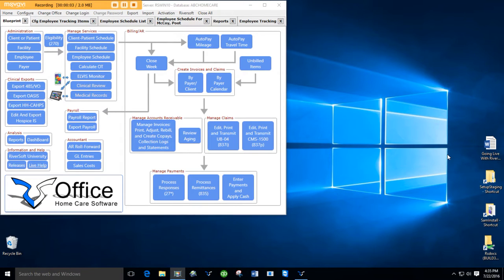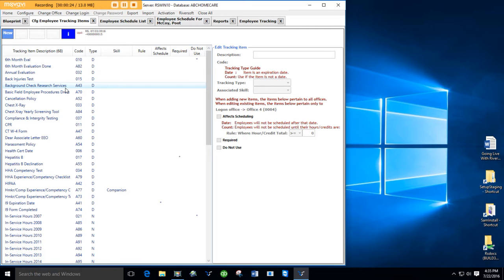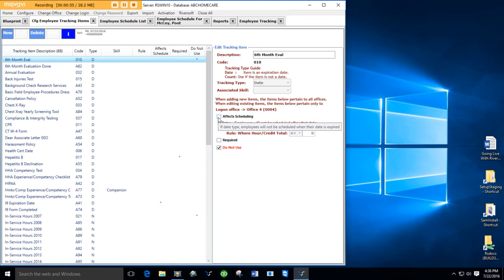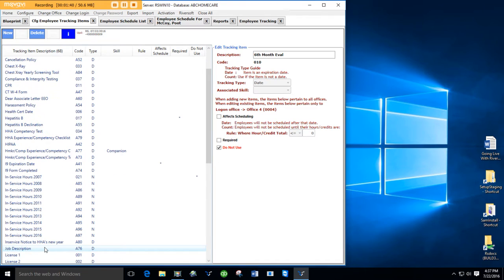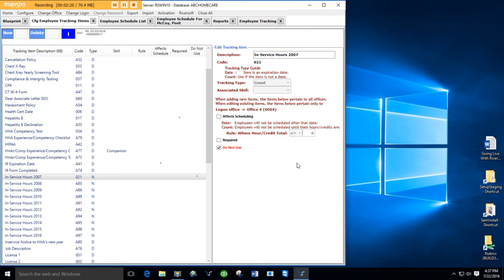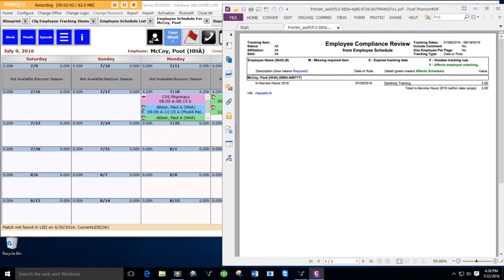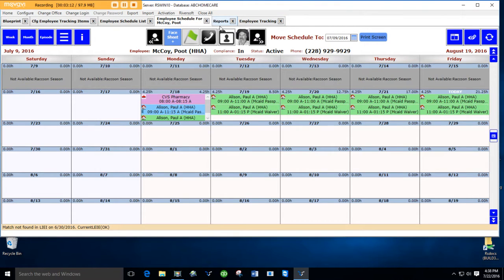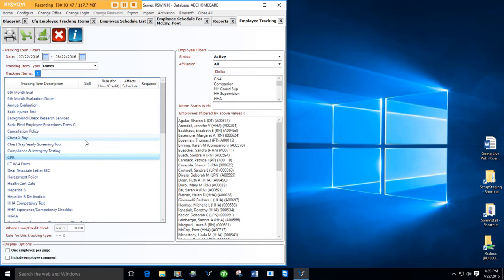Configuration (Part 2) Employee Tracking Items